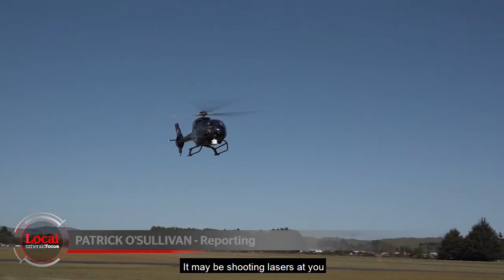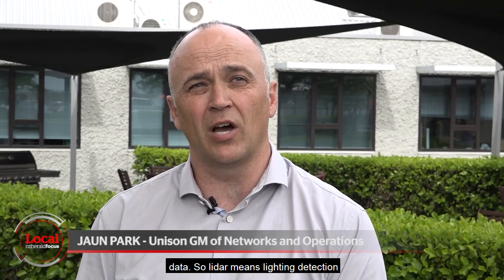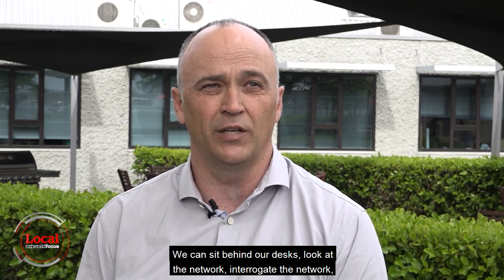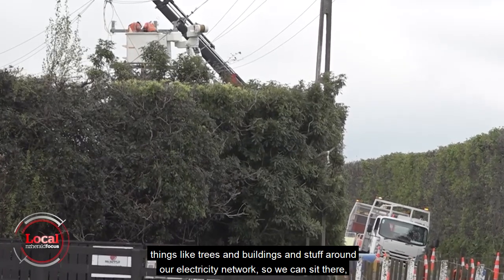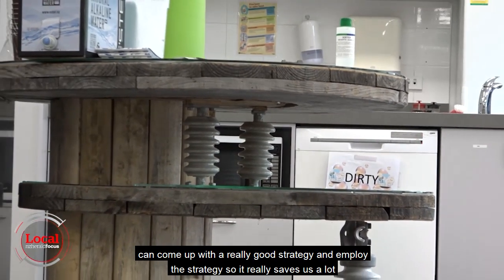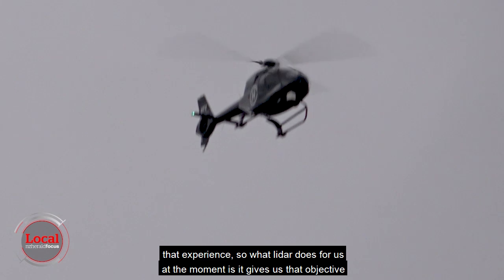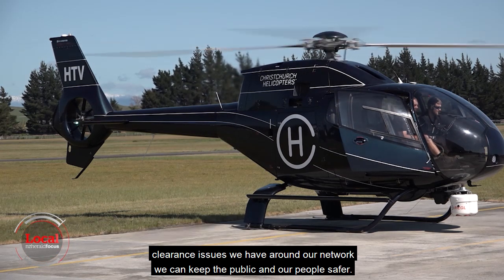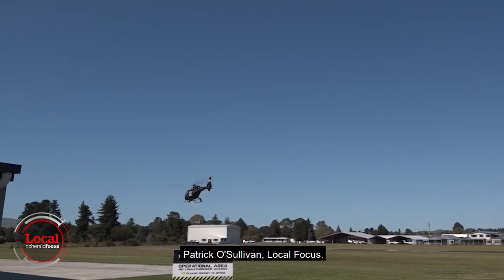Unison Networks is laser scanning you from above | Local Focus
It may be shooting lasers at the public in Hawke's Bay, Taupō and Rotorua, but it's also saving them money. Unison Network's annual helicopter survey has gone hi-tech, creating a 3-D image of its network of electricity lines using LiDAR laser scanning.

Public Interest Journalism funded through NZ On Air.